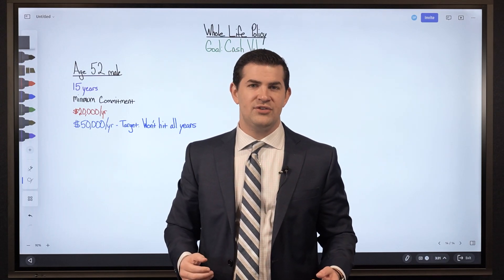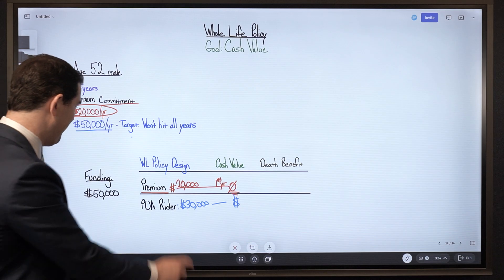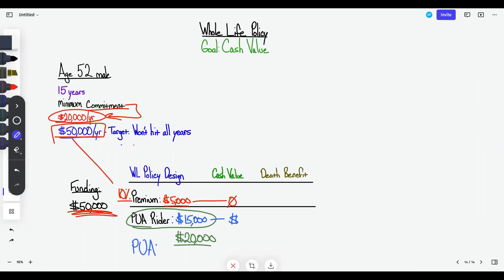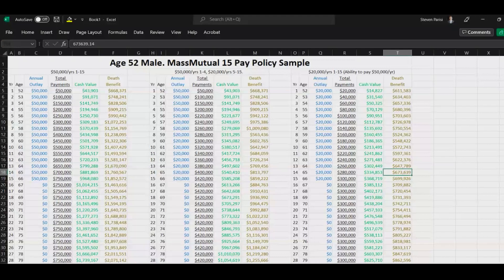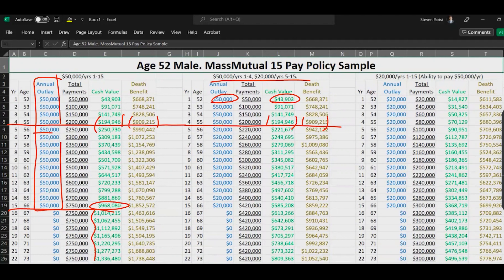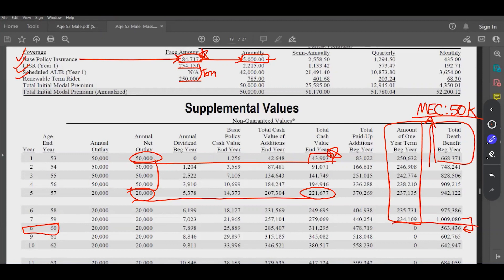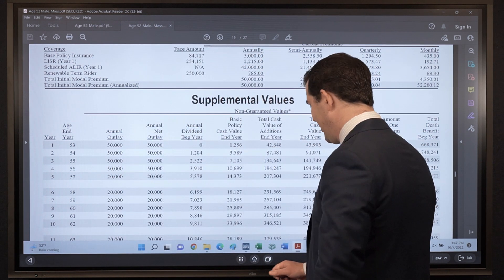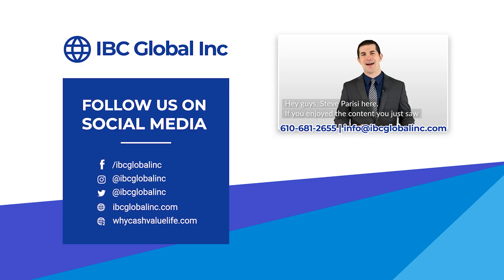"How Much Should I Pay in to My Policy?" (Part 2) | IBC Global